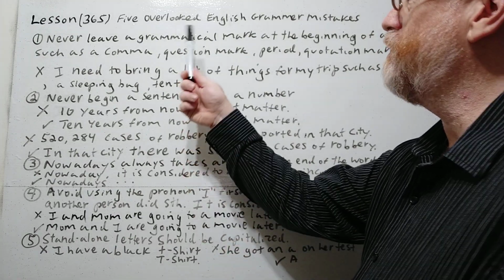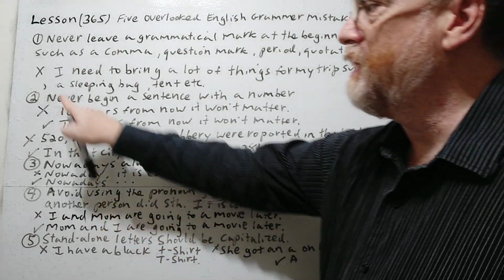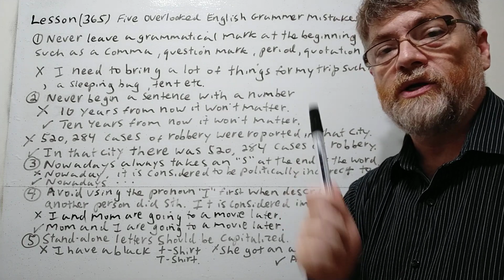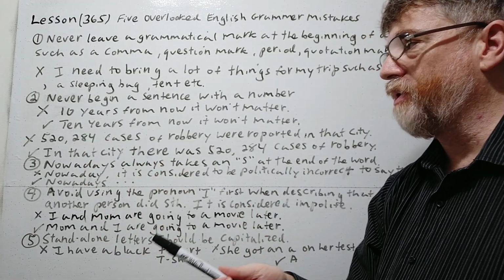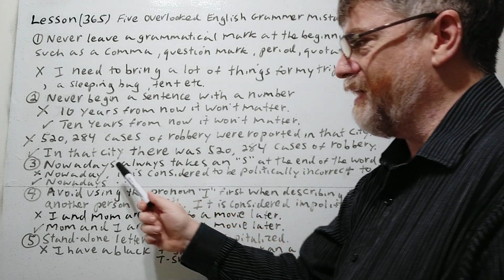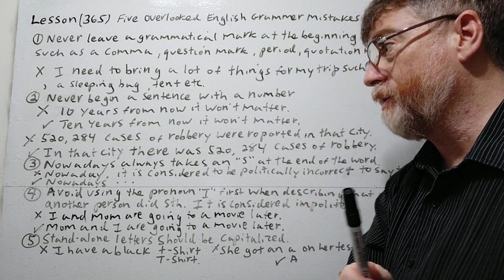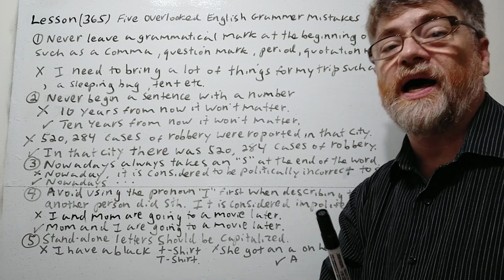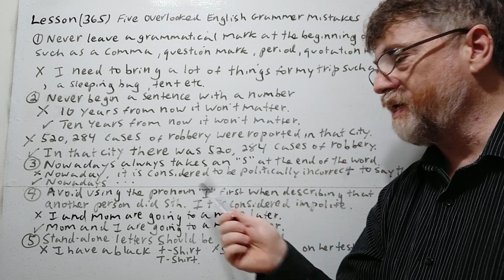English Tutor Nick P Lesson (365) Five Overlooked English Grammar Mistakes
In this video we will cover five common grammar mistakes that students of ESL often make while writing essays.